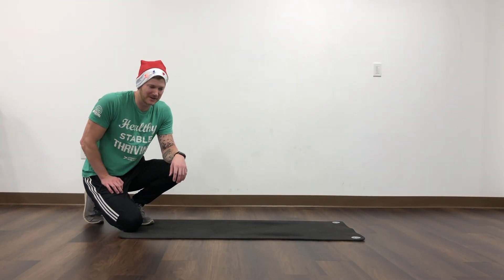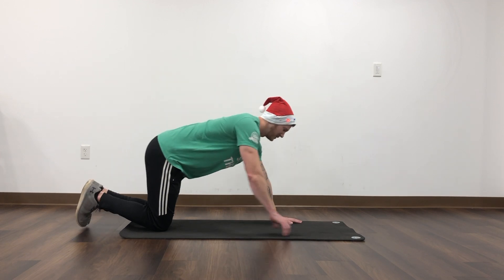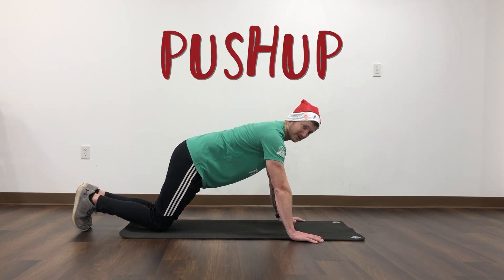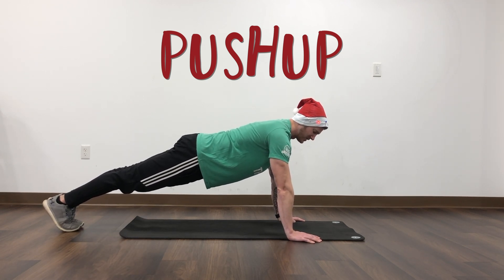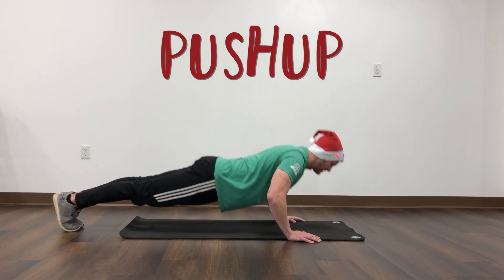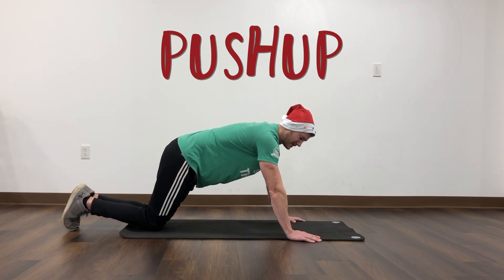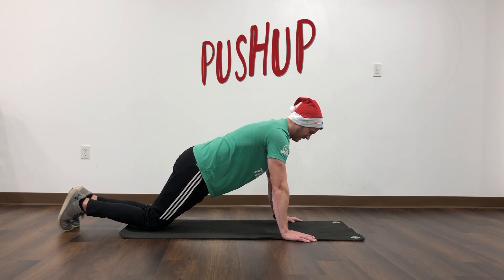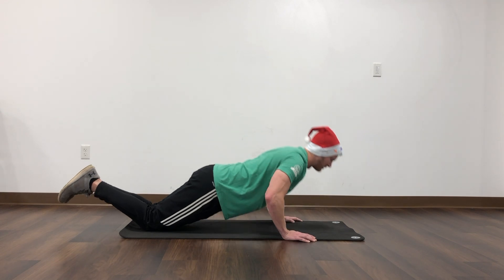12 Days of Fitness - Day 7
No excuses not to get in a short workout at home with push-ups. Traditional pushups are beneficial for building upper body strength. They work the triceps, pectoral muscles, and shoulders. If you’re new to push-ups start on your knees for a modified push-up. Try 3 sets of 10 reps.